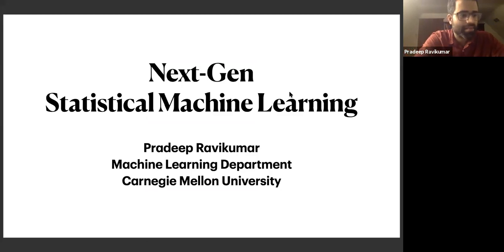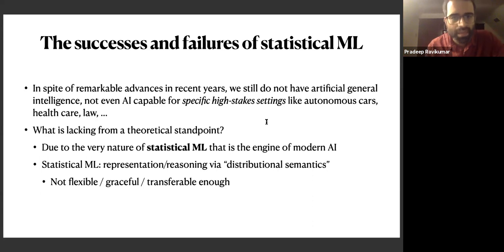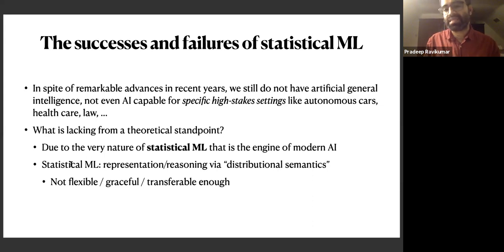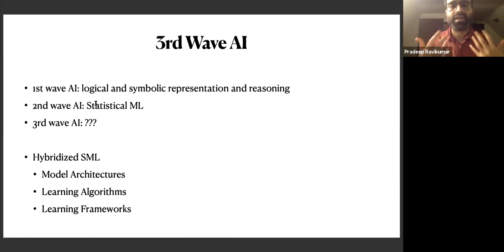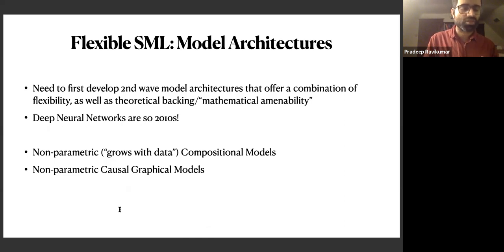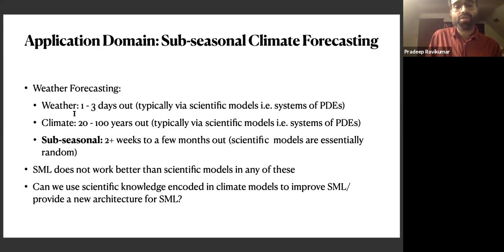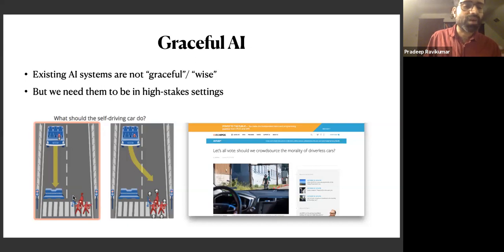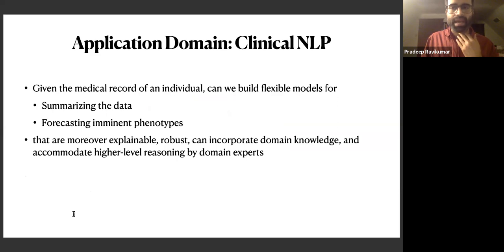Next-Gen Statistical Machine Learning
Research talk by Professor Pradeep Ravikumar